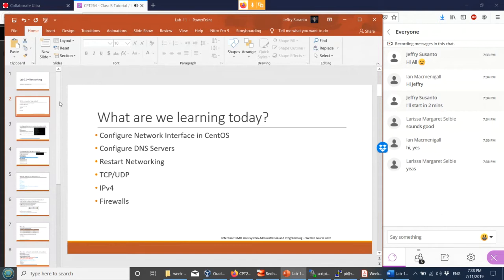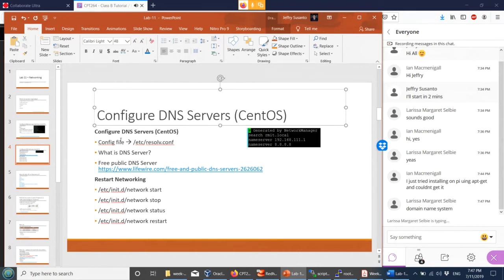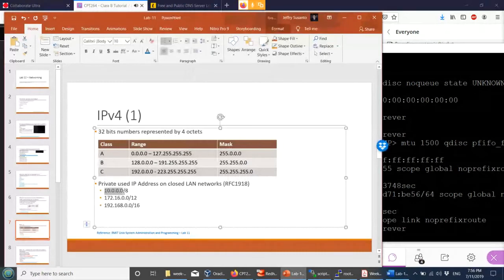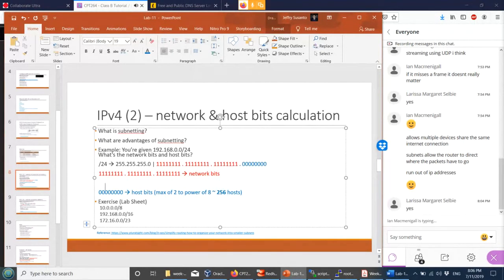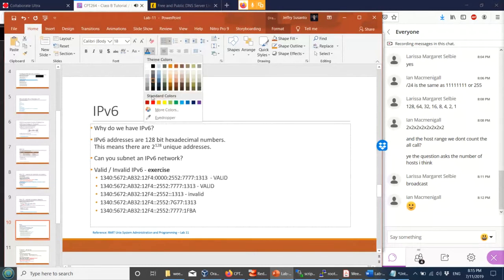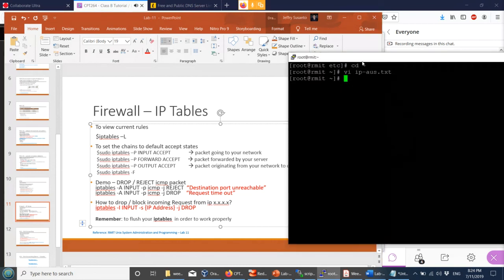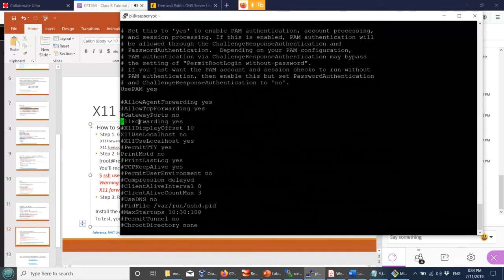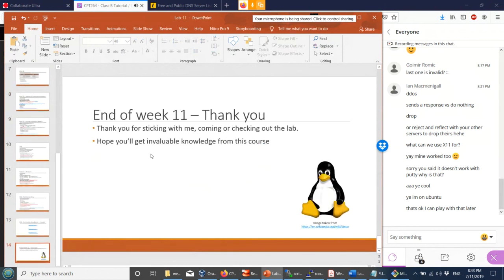UNIX Workshop 11 - Networking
Jeffry Susanto - Networking
- Configure Network Interface in CentOS
- Configure DNS Servers
- Restart Networking
- TCP/UDP
- IPv4
- Firewalls